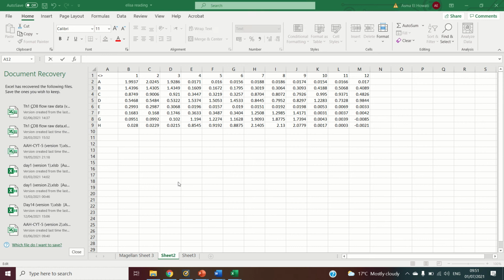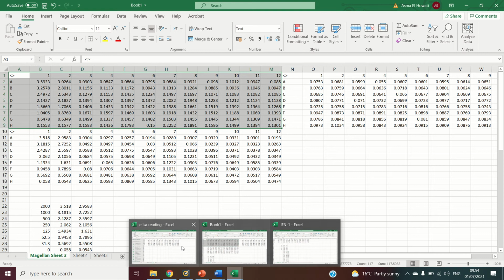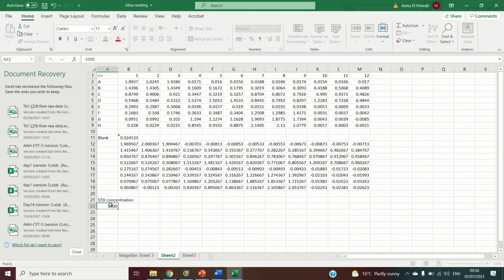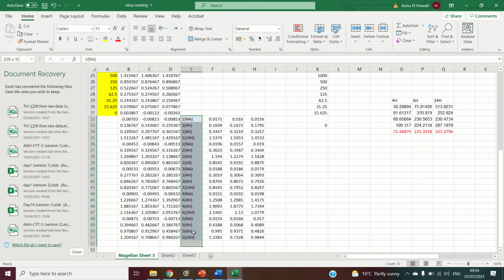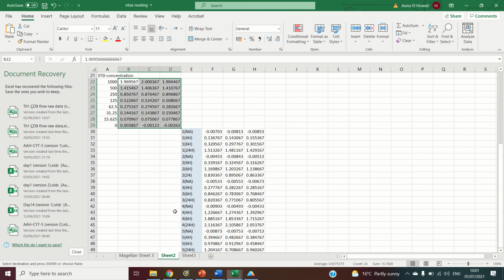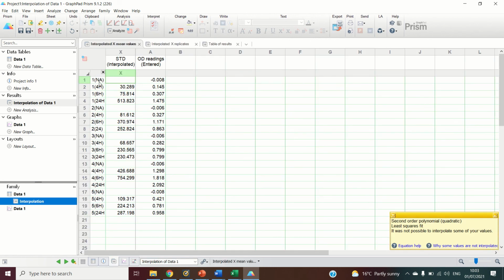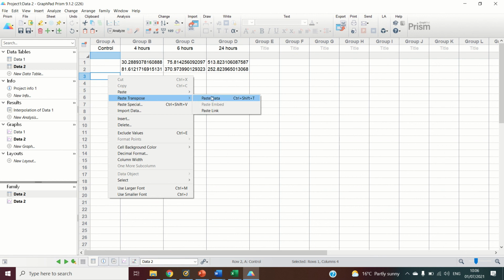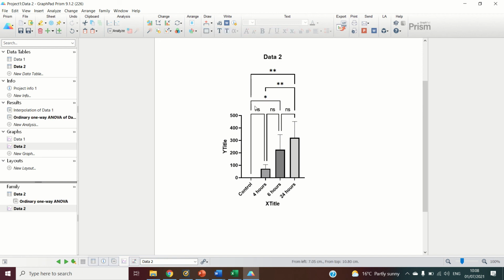ELISA data analysis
This video illustrates how I plotted my standard curve for ELISA data and then performed statistical test (One Way ANOVA) to explore if there is a statistical difference between my groups and samples
 I hope someone find it helpful